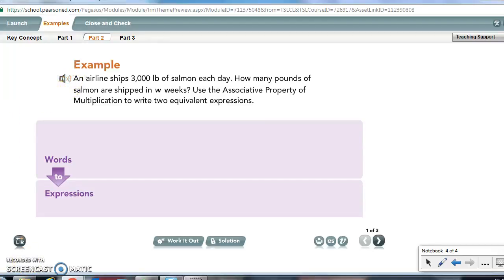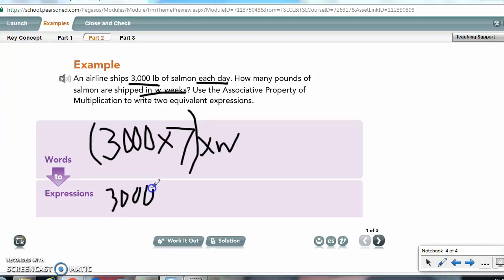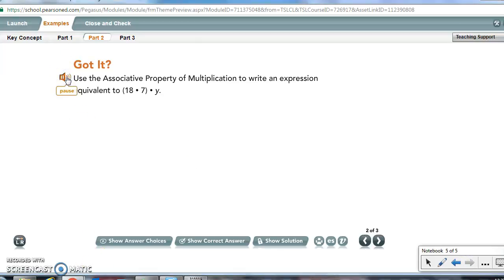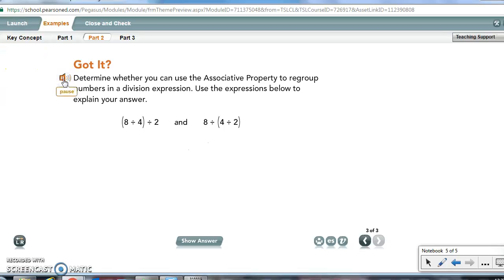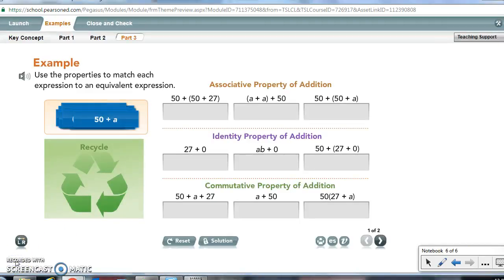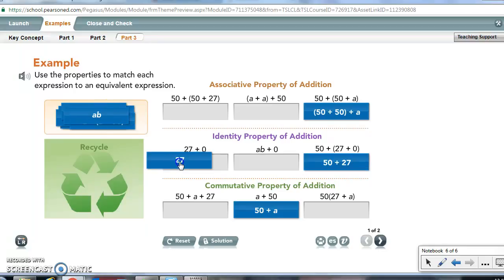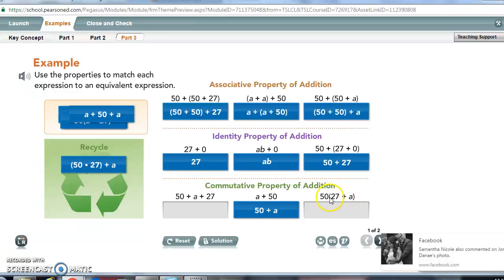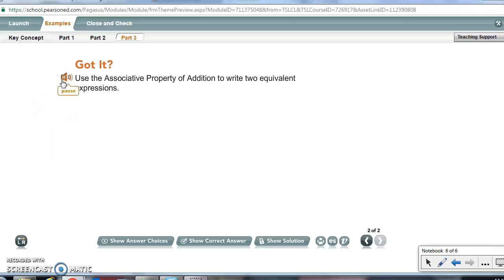2.3 Part 2 and Part 3